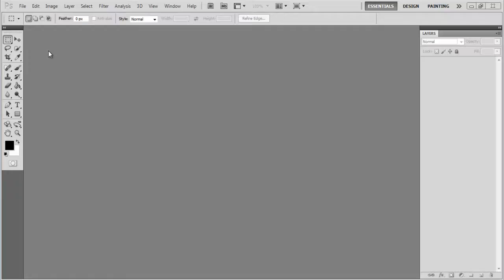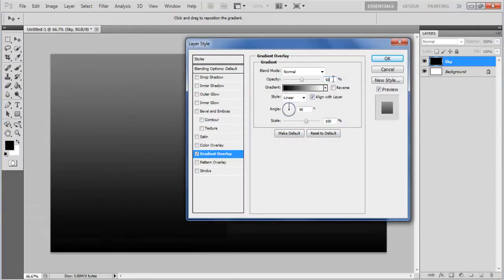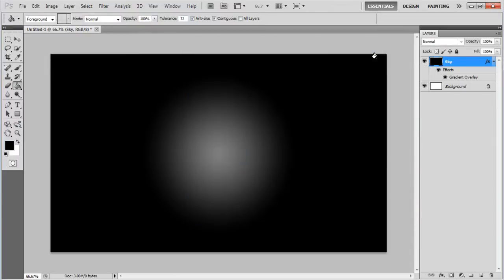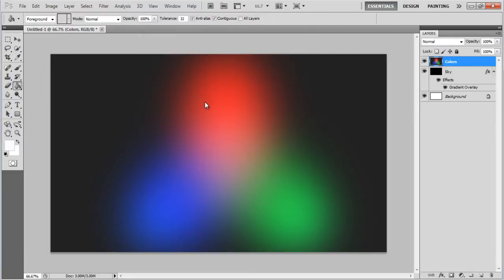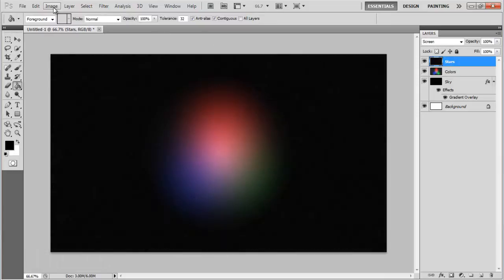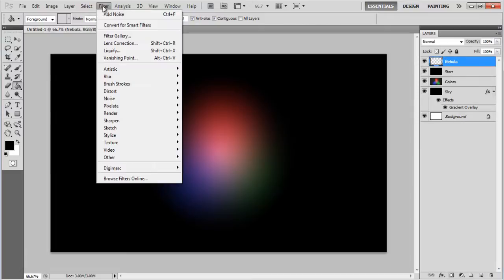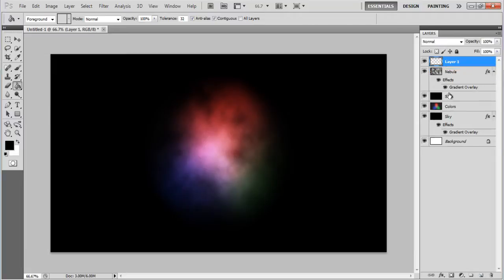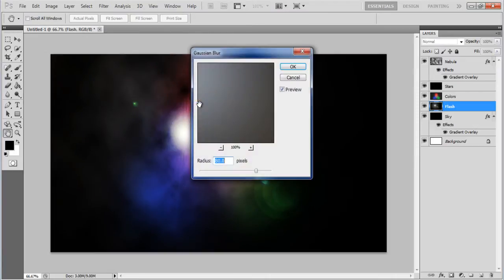Lighting Effects in Photoshop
In this tutorial you will learn to create a lighting glow effects in Photoshop by using a very simple technique.

A Lighting Effect is one of the most attractive effects in digital photography. It has the ability to completely change the dimension of an image and make it eye-catching. We can also use various colors as well to add a colored lighting effect on your images. In this tutorial you will learn to create a lighting glow effects in Photoshop by using a very simple technique.

Step # 1 -- Go to the File Menu

In the first step, go to the "File" menu which is located at the top left corner of the screen. Click on it and select the "Open" option from the menu.

Step # 2 -- Open a New Document

Choose the document's width as "1366 pixels" and height as "768 pixels". Now click on the "OK" button to proceed.

Step # 3 -- Create a Sky Layer

Now make a duplicate of the background layer and change its name to "Sky". Use the "Paint Bucket" tool from the menu to fill this layer with "Black" color.

Step # 4 -- Open the Gradient Overlay Panel

Go to the "Layer" menu and select the "Layer Style" option from the list. Now click on the "Gradient Overlay" option from the menu to open it.

Step # 5 -- Adjust the Gradient Settings

In this window, decrease the "Opacity" to "50%" and select the "Reverse" option of the "Gradient" to make it "White and Black". Now choose a "Radial" style with "90 degrees" of the "Angle" and change the "Scale" option to "80%".

Apply these settings by clicking on the "OK" button.

Step # 6 -- Create a Colors Layer

Now add a new layer and rename it to "Colors". Select the "Paint Bucket" tool from the menu and apply a "White" color on this layer.

Step # 7 -- Apply a Lighting Effects Filter

Now go to the "Filter" menu and select the "Render" option from the list. Click on the "Lighting Effects" filter from the menu to apply it on the image.

Step # 8 -- Adjust Lighting Effects Settings

A new window will appear in front of your screen in which you can see various options and settings of the Lighting Filter. Choose the "Style" option to "RGB Lights" mode and select the "Intensity" option to "Negative 60". Now change the "Focus" option to "Narrow 95".

Leave rest of the options as it is and click on the "OK" button to apply the filter on the layer.

Step # 9 -- Apply a Gaussian Blur

Now go to the "Filter" menu and select the "Blur" option from the list. Click on the "Gaussian Blur" filter from the menu to apply it on the layer.

Step # 10 -- Choose the Blur Settings

In the Gaussian Blur settings panel, choose the "Radius" to "80 pixels" and click on the "OK" button to apply this filter.

Step # 11 -- Change the Blending Mode

Now change the blending mode of this layer to "Overlay" from the blending menu.

Step # 12 -- Create a Stars Layer

Add a new layer and change its name to "Stars". Now fill this layer with "Black" color by using the "Paint Bucket" tool from the menu. Change the blending mode of this layer to "Screen".

Step # 13 -- Apply a Noise Filter

Now go to the "Filter" menu and select the "Noise" option from the list. Click on the "Add Noise" filter from the menu to apply it.

Step # 14 -- Adjusting the Noise Amount

In this window, change the "Amount" to "10%" and select both "Gaussian" and "Monochromatic" options. Click on the "OK" button to apply these settings.

Step # 15 -- Go to the Level Settings

Now go to the "Image" menu and select the "Adjustments" option from the list. Select the "Levels" option from the menu and click on it to open.

Step # 16 -- Adjust its Levels

In this window, enter "65", "1.00" and "100" values in the Level's panel and click on the "OK" button to apply it.

Step # 17 -- Apply a Clouds Filter

Add a new layer and change its name to "Nebula". Now go to the "Filter" menu and select the "Render" option from the list. Click on the "Clouds" filter to apply it on the layer.

Step # 18 -- Open the Blending Options

Go to the layer's panel and right click on the layer name. Select the "Blending Options" from the menu to make further changes.

Step # 19 -- Adjust the Blending Mode

In the Blending options window, change the blending mode to "Overlay" from the menu.

Step # 20 -- Adjust the Gradient Mode

Go to the "Gradient Overlay" tab and change its blending mode to "Overlay" as well. Set the "Angle" to "130 degrees" and "Scale" to "150%". Now click on the "OK" button to apply these settings.